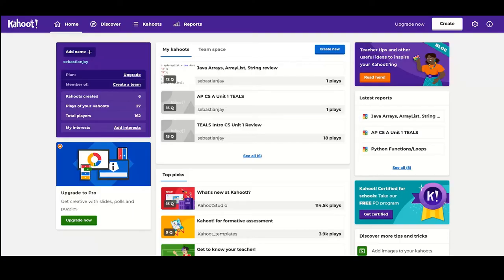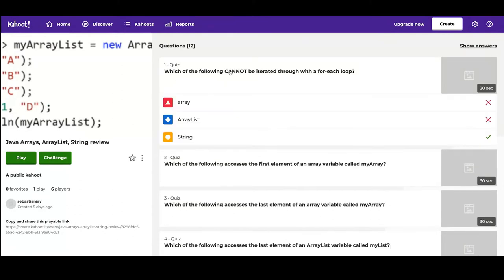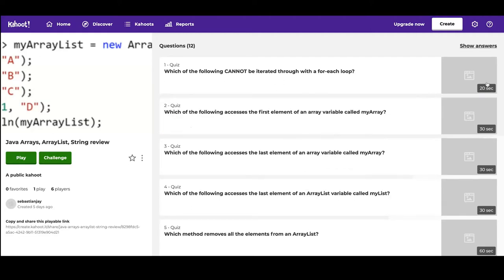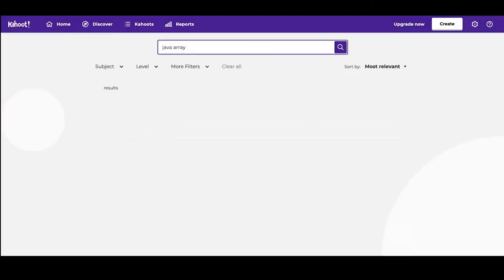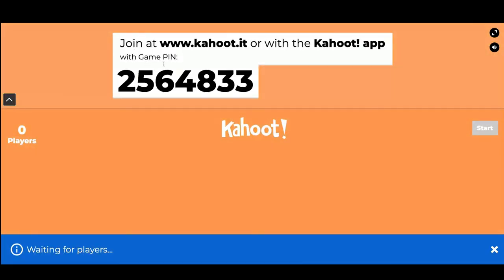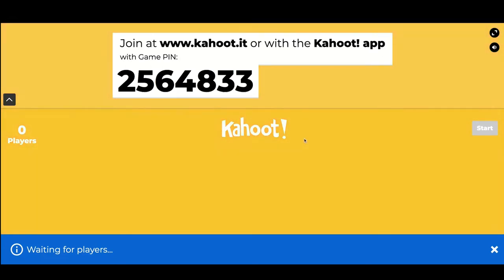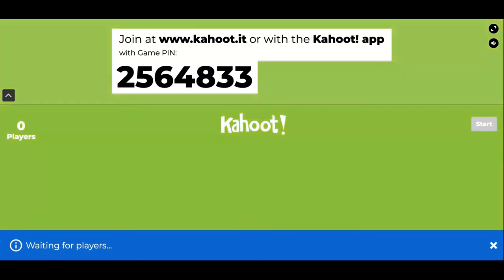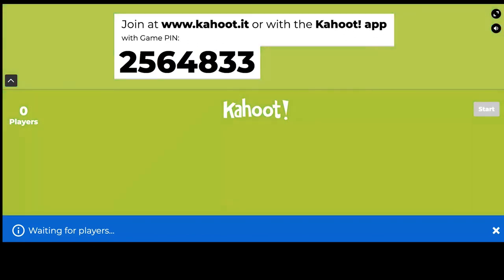Lightning Talk - Kahoot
Listen to Jay talk about the basics of Kahoot and how it uses it with his class.